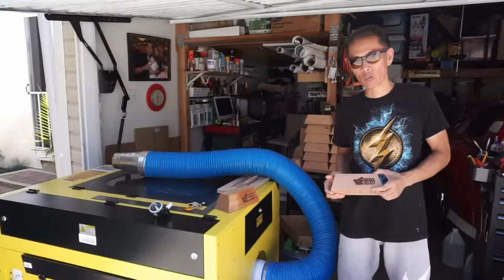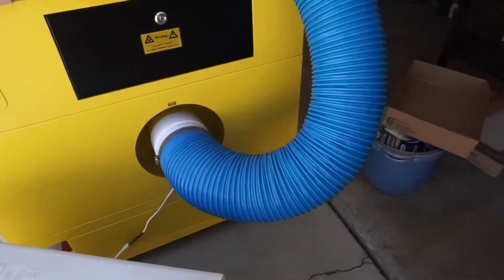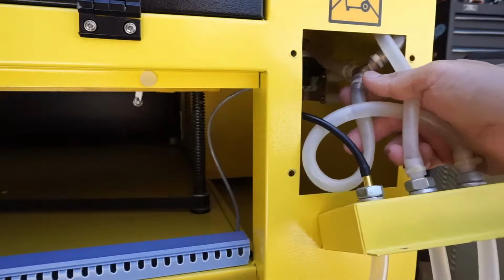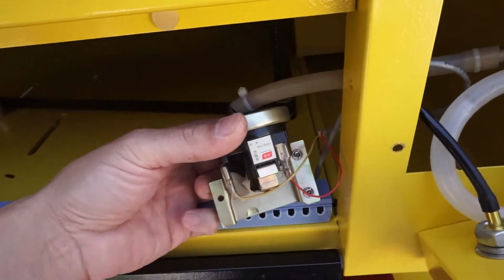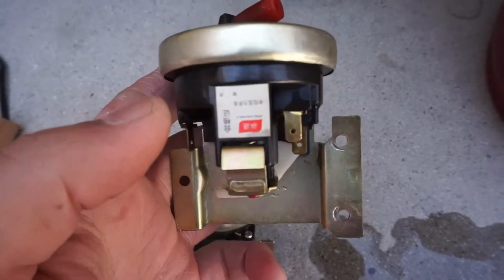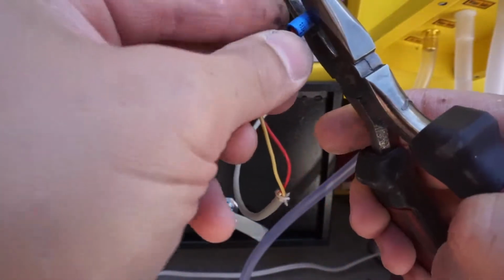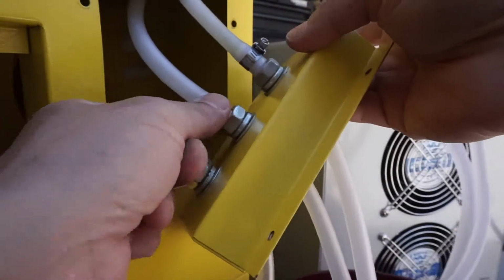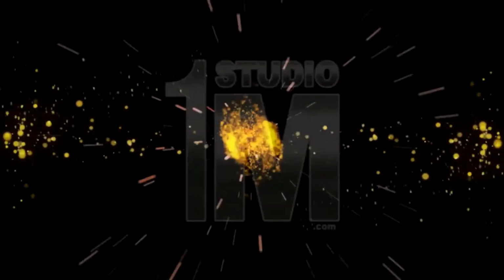60 Watt Chinese Laser Engraver Water Switch Failure - Leak - Repair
On these Chinese Laser Engraver, if water is flowing through the line to cool down the tube, the LCD panel will read Water Error and not permit function to the Tube.  Flow of the water signal is measure by a cheaply made plastic switch installed  at the bottom- back-rear right side of the unit, behind the inlet and outlet water connection panel.  These switch will eventually leak or crack.  You will not find these switch on Ebay, etc...  it is best to remove the switch, jump it, remove the water T, directly connect the Laser Tube inlet water line to the Inlet back panel.